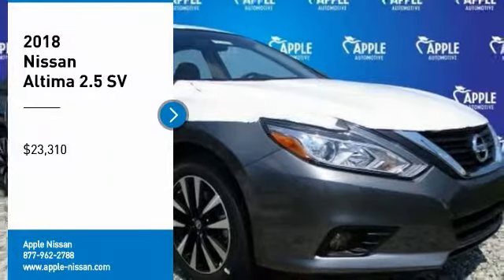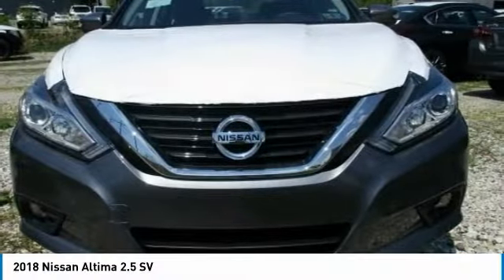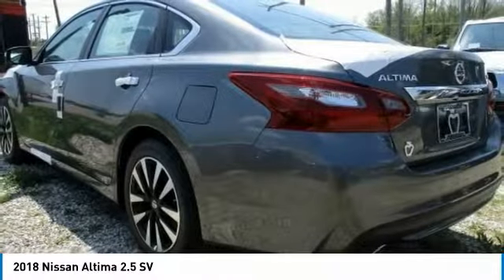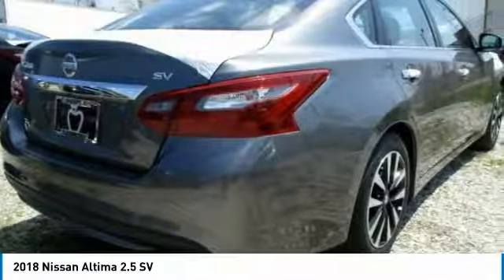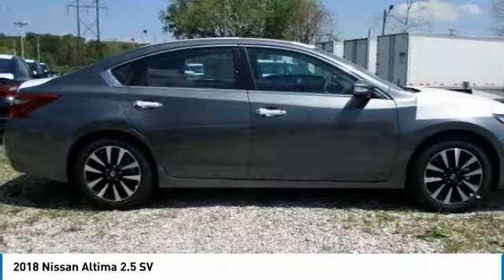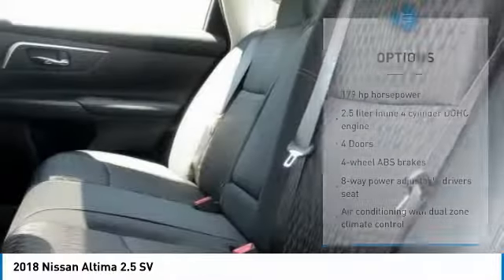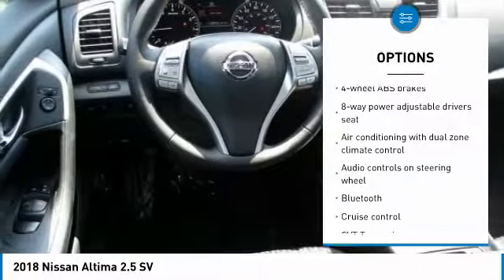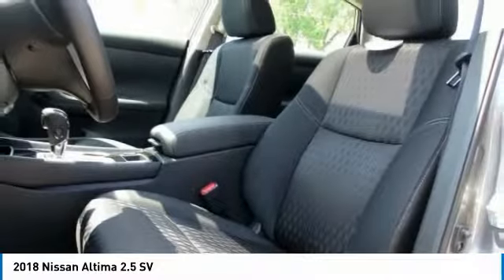2018 Nissan Altima York PA 26900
2018 Nissan Altima 2.5 SV

Apple Nissan
1510 Whiteford Rd

Standard features include: Bluetooth, Remote power door locks, Power windows with 1 one-touch, CVT Transmission, 4-wheel ABS brakes, Air conditioning with dual zone climate control, Cruise control, Audio controls on steering wheel, Traction control - ABS and driveline, 8-way power adjustable drivers seat, Head airbags - Curtain 1st and 2nd row, Passenger Airbag, Multi-function remote - Trunk/hatch/door/tailgate, remote engine start, Power mirrors, 179 hp horsepower, 2.5 liter inline 4 cylinder DOHC engine, Tilt and telescopic steering wheel, 4 Doors, Front-wheel drive, Fuel economy EPA highway (mpg): 38 and EPA city (mpg): 27, Front fog/driving lights...  Take a test drive at Apple Nissan-Rt 30 York PA. Prices include all applicable rebates and financing through NMAC. NMAC rebates subject to finance approval.